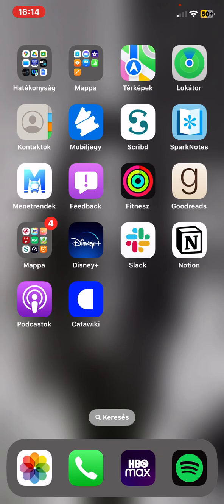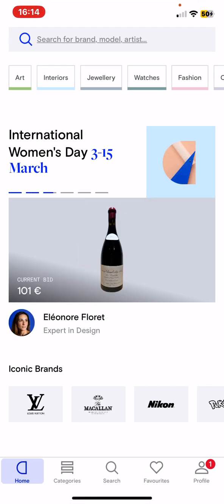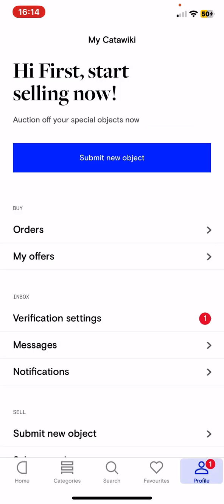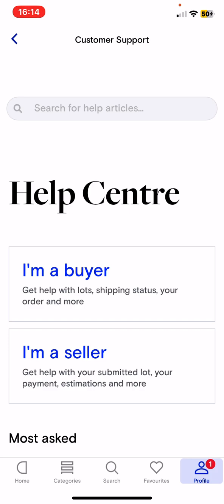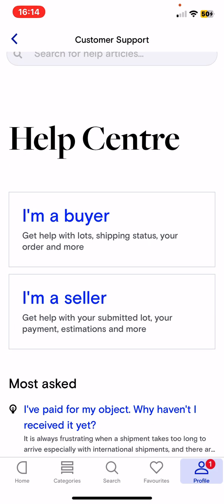Where to find the customer support if you are a buyer in Catawiki?